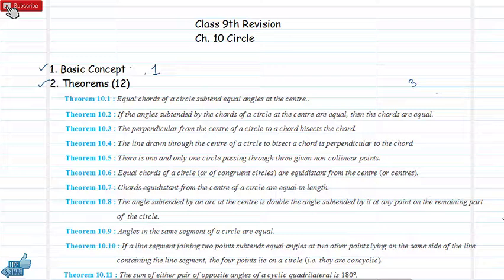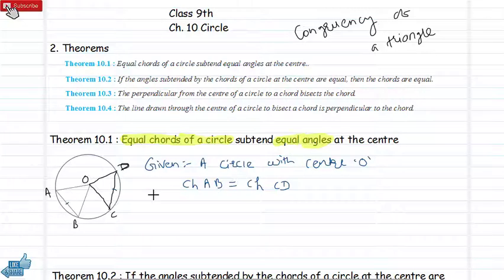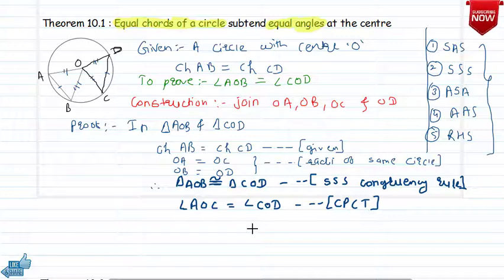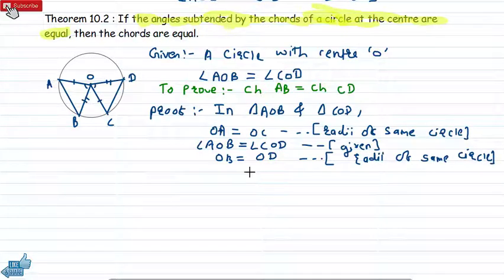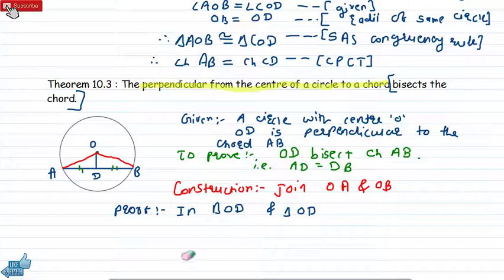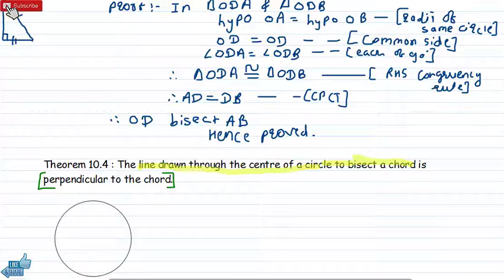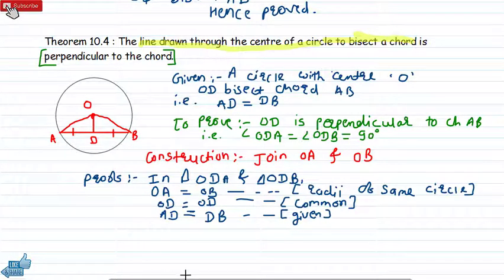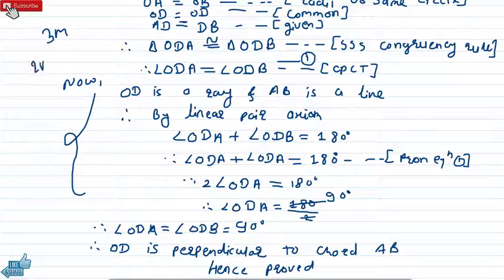Revision on Circle Part 2